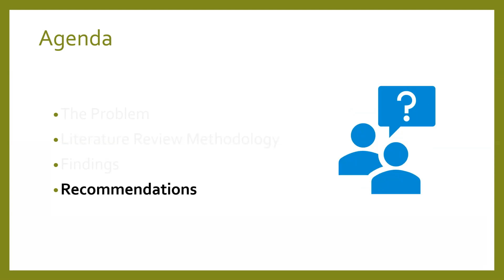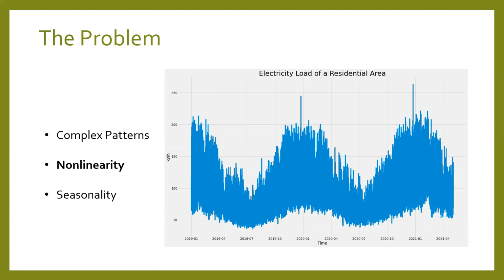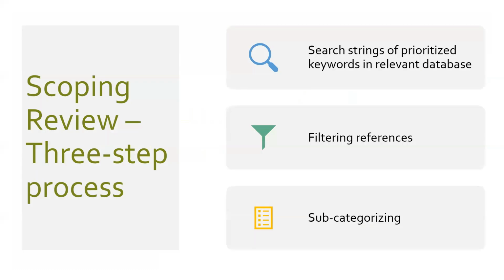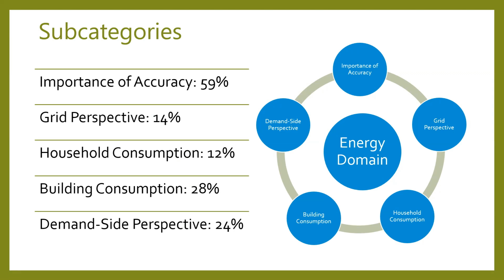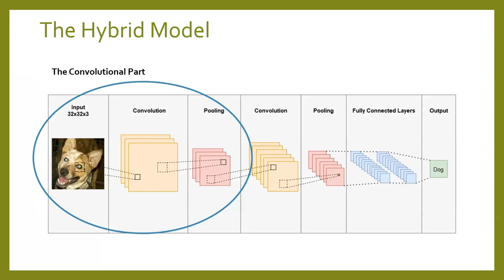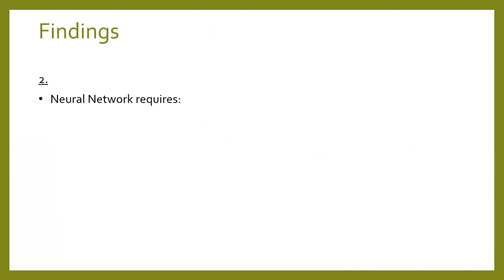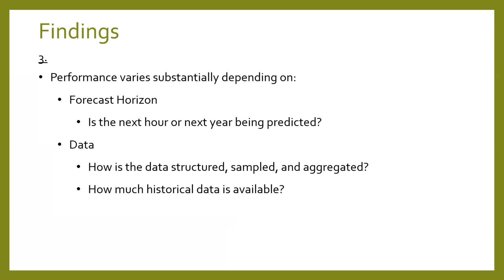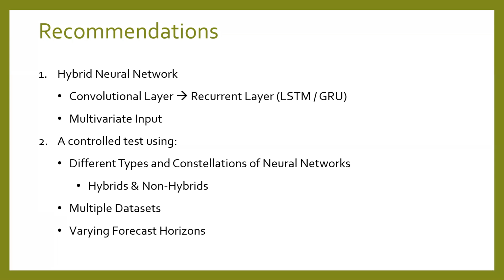A Scoping Review of Deep Neural Networks for Electric Load Forecasting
Citation: N. B. Vanting, Z. Ma, and B. N. Jørgensen, "A scoping review of deep neural networks for electric load forecasting," Energy Informatics, vol. 4, no. 2, p. 49, 2021/09/24 2021, doi: 10.1186/s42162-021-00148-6.

Presented at the Energy Informatics.Academy Asia 2021 conference The conference

Abstract: The increasing dependency on electricity and demand for renewable energy sources means that distributed system operators face new challenges in their grid. Accurate forecasts of electric load can solve these challenges. In recent years deep neural networks have become increasingly popular in research, and researchers have carried out many experiments to create the most accurate deep learning models. Players in the energy sector can exploit the increasing amount of energy-related data collected from smart meters to improve the grid's operating quality. This review investigates state-of-the-art methodologies relating to energy load forecasting using deep neural networks. A thorough literature search is conducted, which outlines and analyses essential aspects regarding deep learning load forecasts in the energy domain. The literature suggests two main perspectives: demand-side management and grid control on the supply side. Each perspective has multiple applications with its challenges to achieve accurate forecasts; households, buildings, and grids. This paper recommends using a hybrid deep learning multivariate model consisting of a convolutional and recurrent neural network based on the scoping review. The suggested input variables should be historical consumption, weather, and day features. Combining the convolutional and recurrent networks ensures that the model learns as many repeating patterns and features in the data as possible.